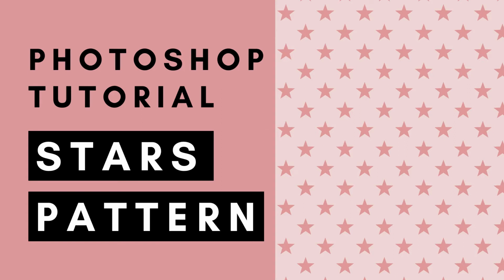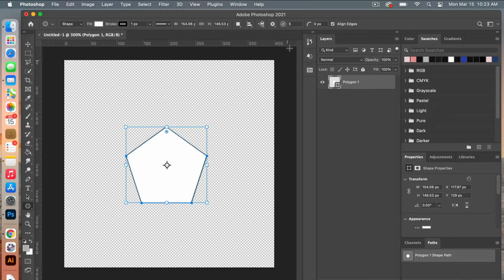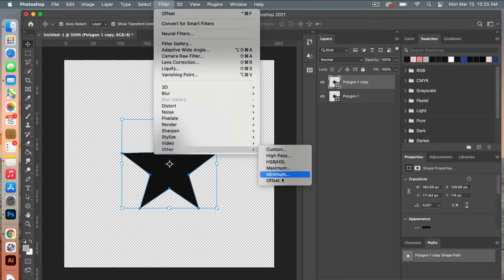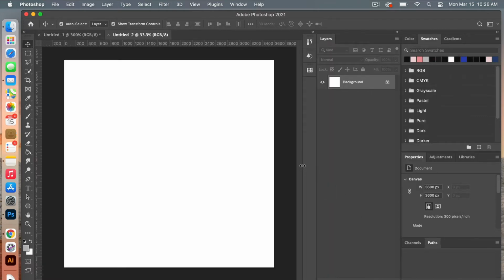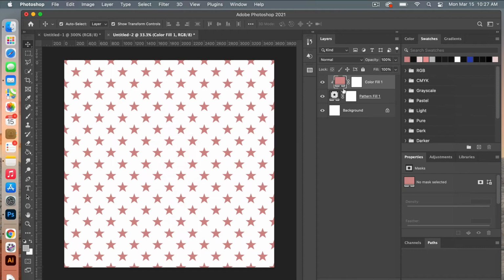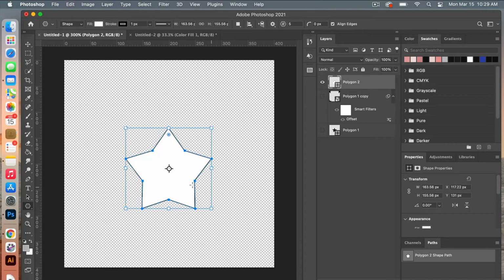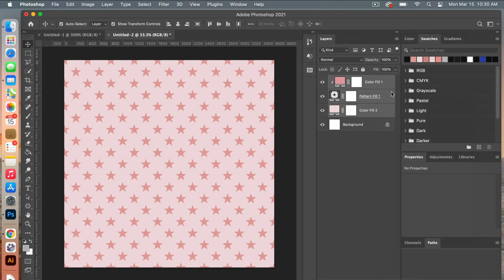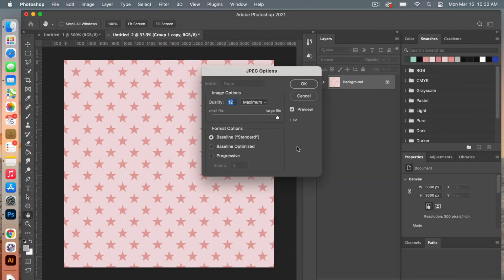Make a Stars Pattern - Photoshop Tutorial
Learn how to create a repeating stars pattern in Photoshop.

In this tutorial you will learn how to:
👉 Create a star in Photoshop using the polygon tool
👉 Adjust the star ratio to change how your star looks
👉 Use the Offset filter to create a seamless repeat star pattern
👉 Define a Pattern in Photoshop
👉 Use a pattern adjustment layer and a color adjustment layer to easily change the color of your pattern.
👉 Save your pattern design as digital scrapbook paper to sell

LET’S CONNECT!